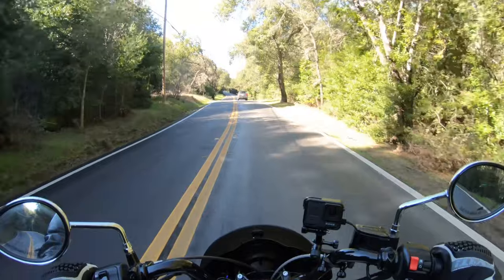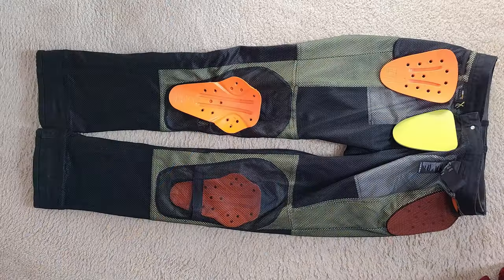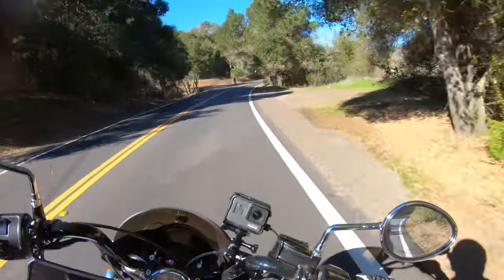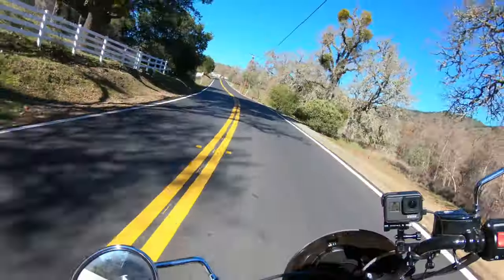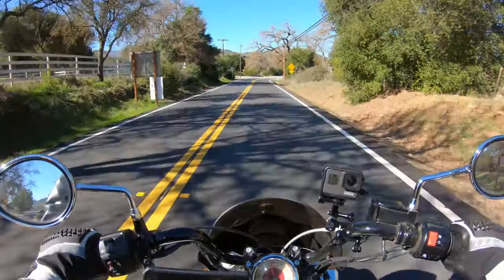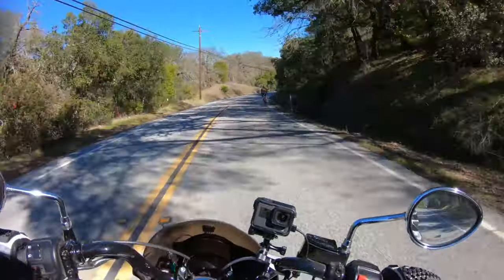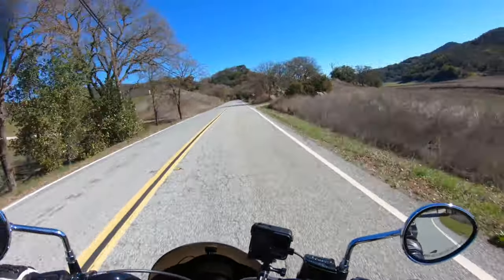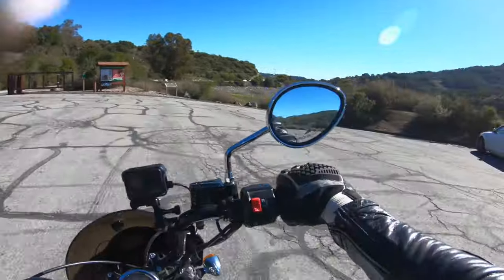Klim K Fifty 2 Jeans! Almost CRASHED while reviewing!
My review of the Klim K Fifty 2 Jeans. I nearly got into an accident while reviewing these..

Features:
Straight leg fit
Heavy-duty denim riding jean
Cordura denim/nylon cotton blend
D3O EVO knee and hip armor
Stone washed finish with whisker treatment
Adjustable knee armor pocket
Flat-felled seams
Reinforced interior DuPont™ Kevlar® panels
Poron XRDA tailbone pad
YKK zipper
Klim details and trim

Edited by Andrei-Laurentiu Gachi